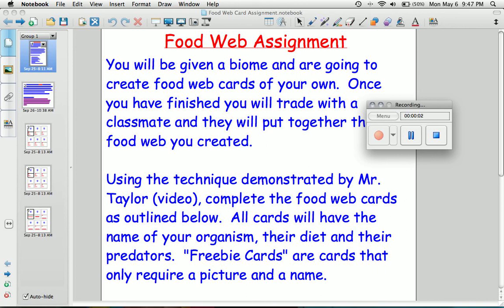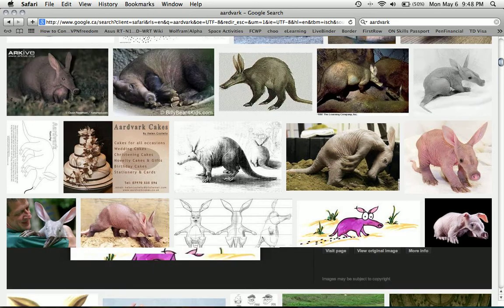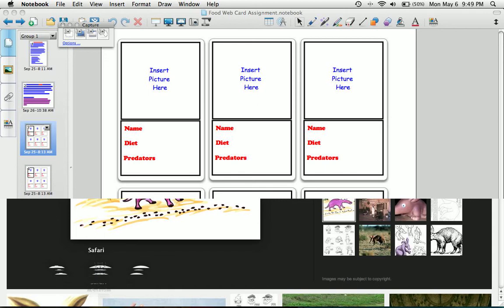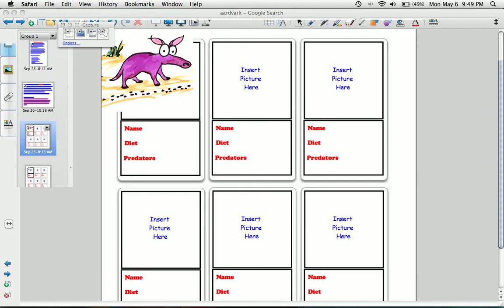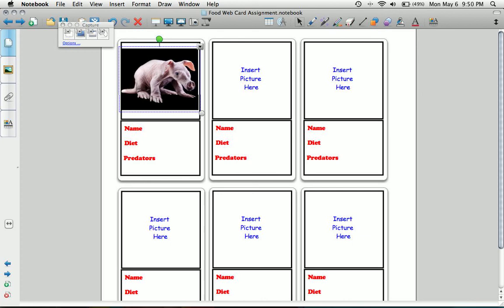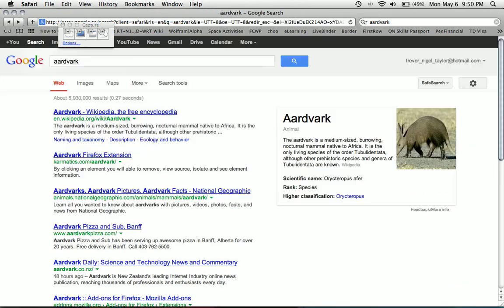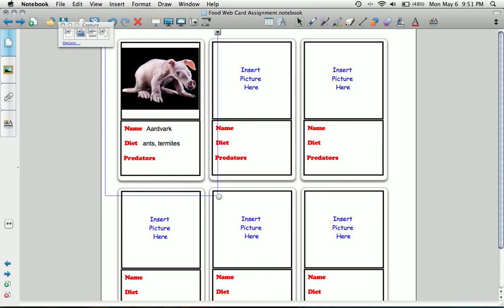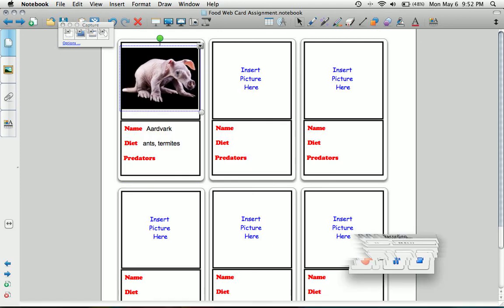Instructions for Grade 9 Food Web Assignment